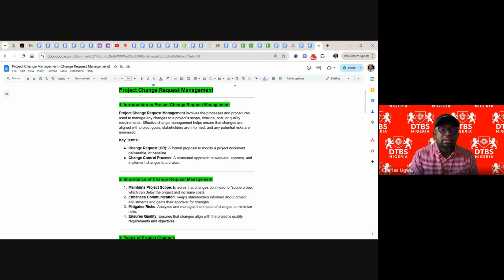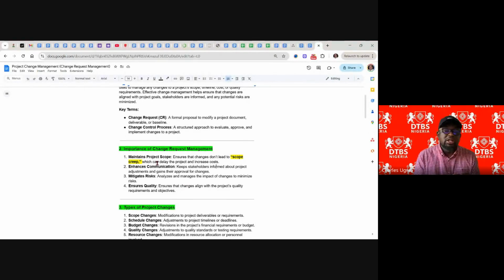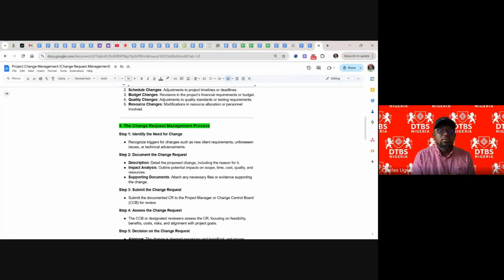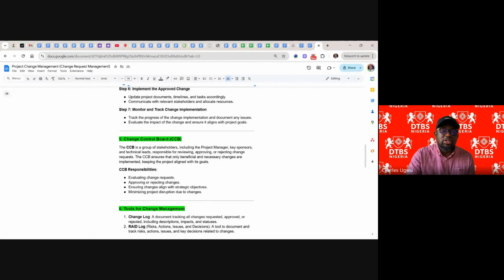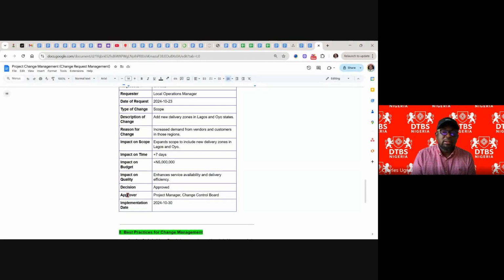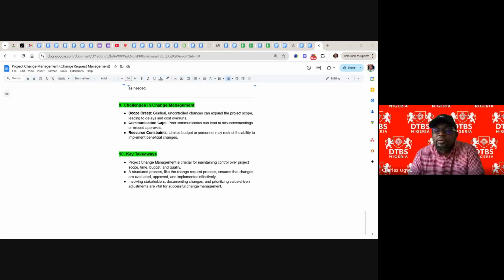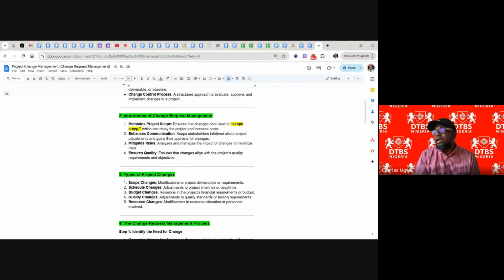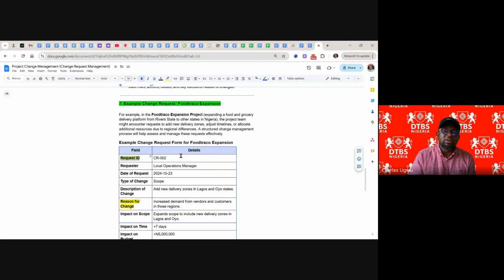14. Project Change Request Management